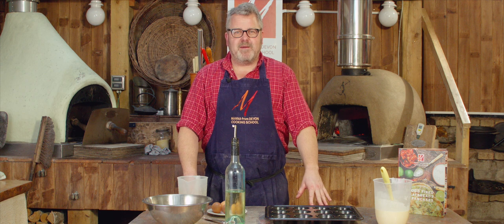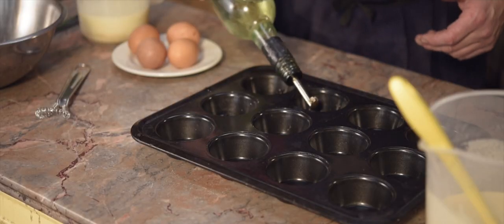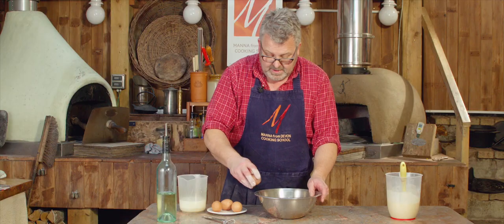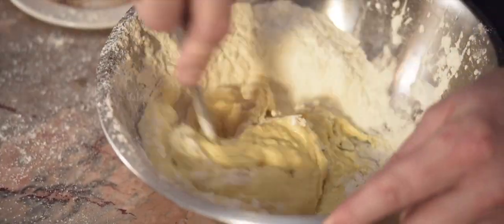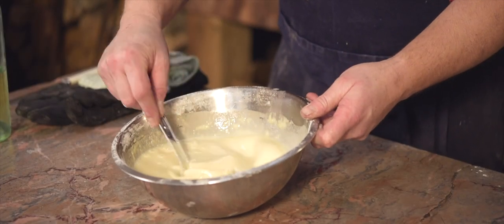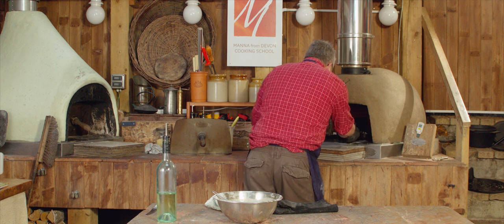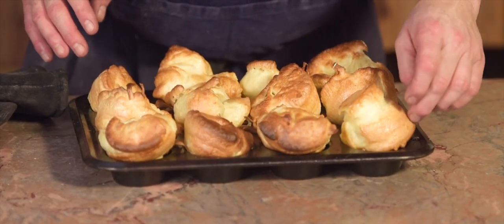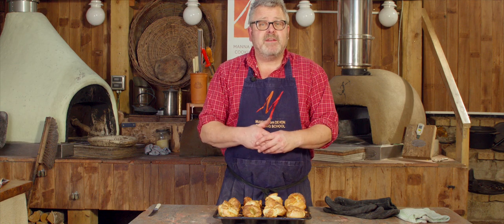Woodfired Yorkshire Puddings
Woodfired Yorkshire Puddings are now an irreplaceable part of our Roast Beef dinners. They are now regularly seen on pub menus stuffed with sausages and onion gravy and at swanky parties served as mini puds and filled with rare roast beef and mustard or horseradish cream; the Yorkshire pud is for everyone!

What is crucial in the cooking is a hot oven and we can guarantee that in the wood fired oven. If you cook your Yorkshires in your wood fired oven from now on, you’ll be the envy of all your friends – crisp light and puffy; pudding perfection!

And it's also in our Woodfired Flatbreads & Pancakes via Amazon as a hardback or an ebook